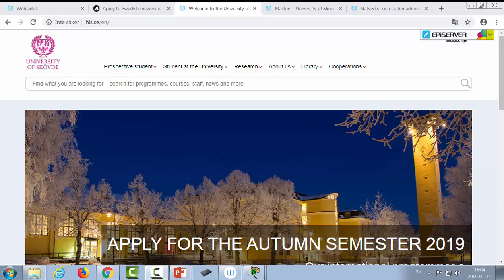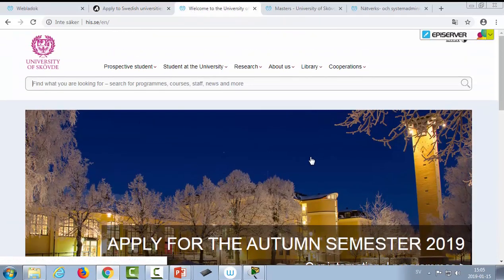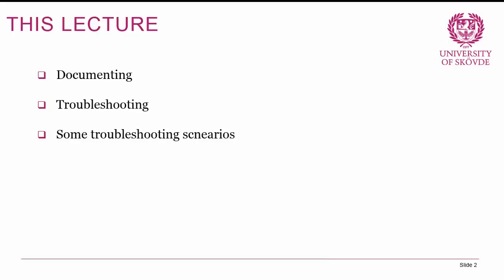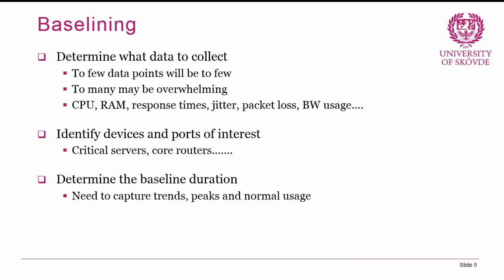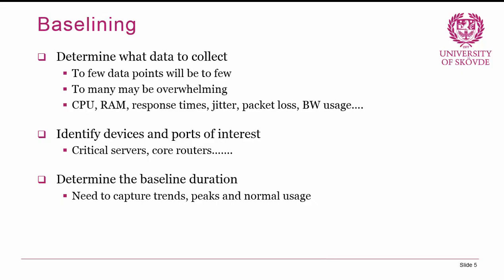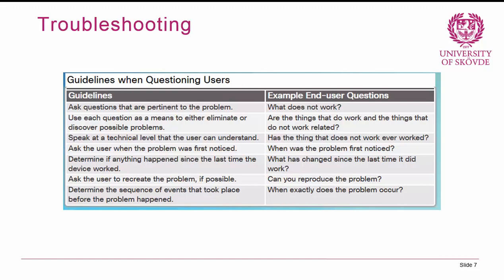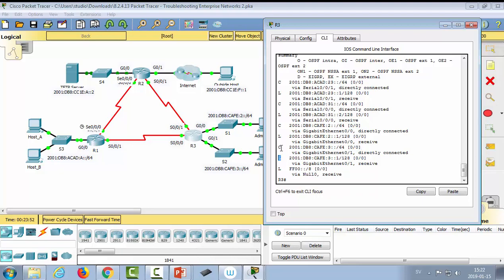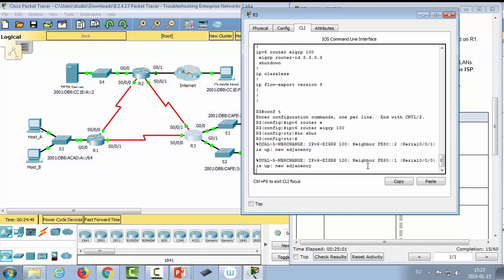CCNA4 Chapter 8